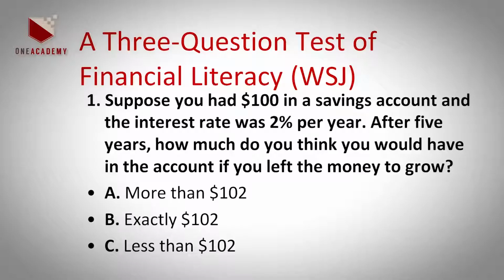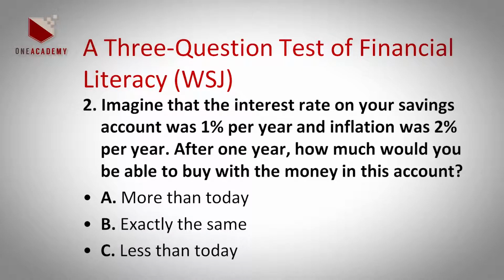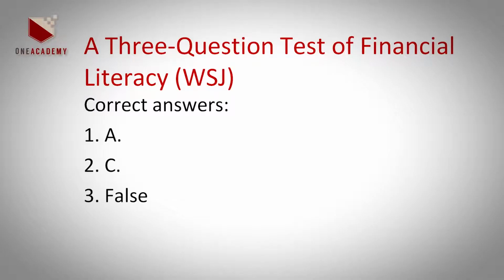LV1.3 - Introduction to Finance : Fundamentals of Finance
Fundamentals of Finance
Angel Marchev
PhD, University Lecturer